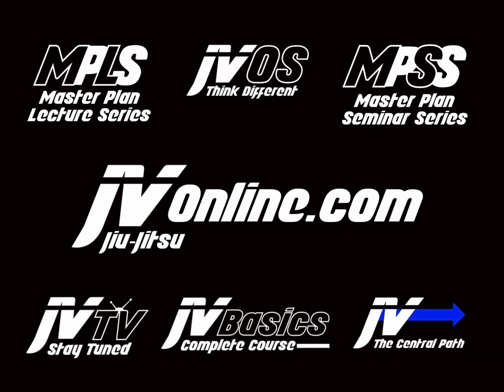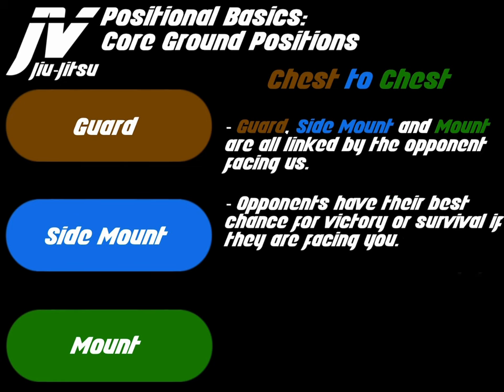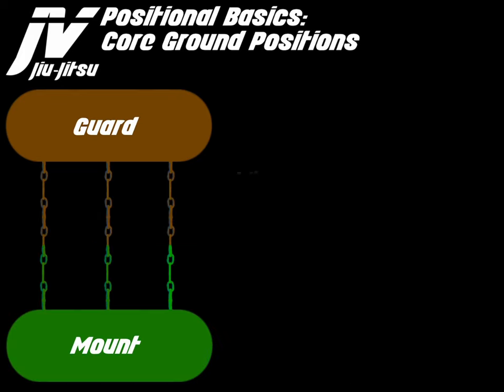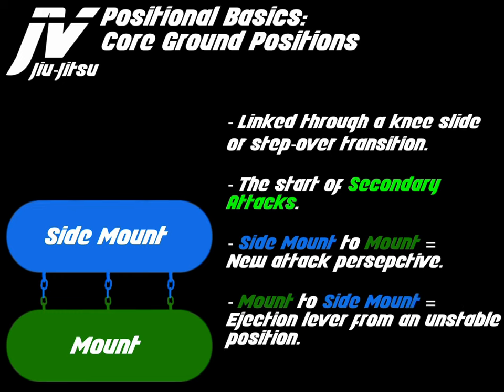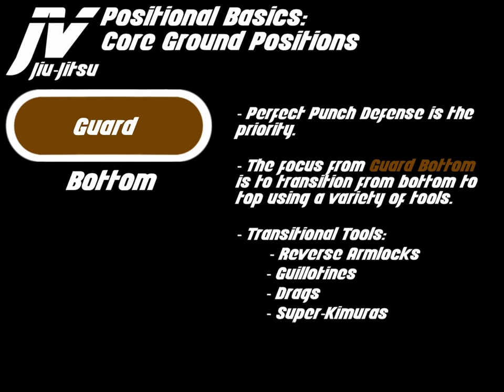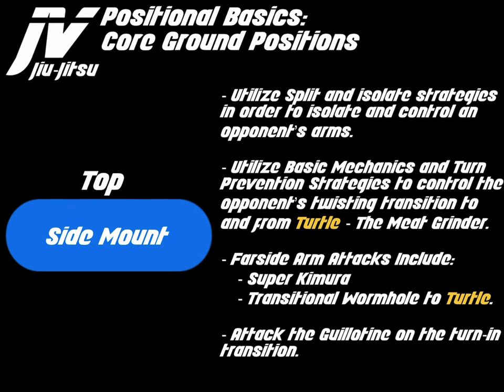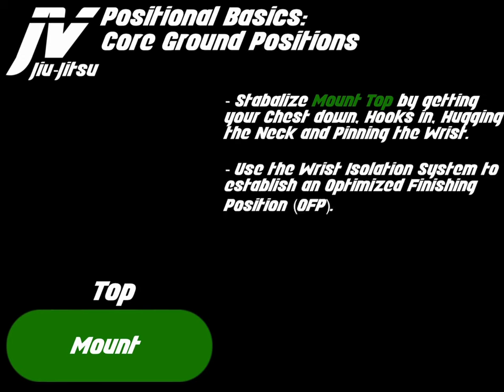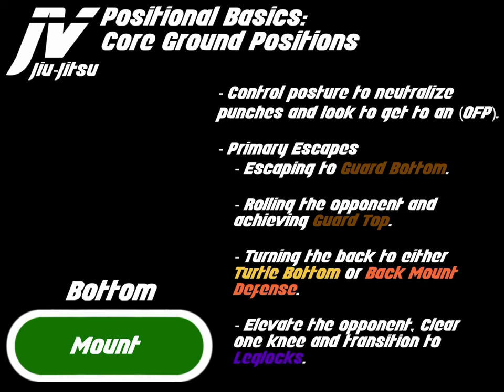CGP P3 Chest to Chest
Chest to chest is the most complex Core Ground Position. Chest to Chest Positions include: Guard, Side Mount and Mount. There are a total of 6 chapters in this Core Ground Position. Guard Top, Guard Bottom, Side Mount Top, Side Mount Bottom, Mount Top and Mount Bottom. In this video I discuss how these positions are linked and the basic strategies within each positional perspective.

This is a very informationally dense presentation and should be watched multiple times in order to take full advantage of all of this information.

for all of my online courses and content.